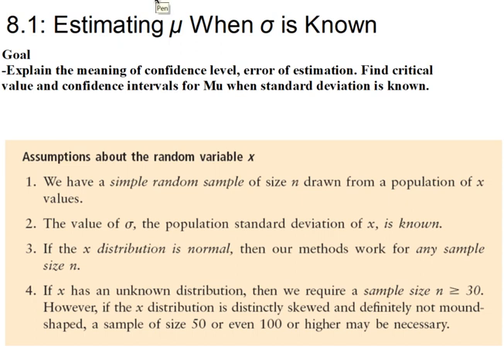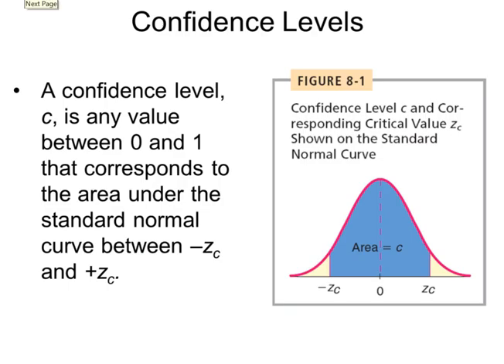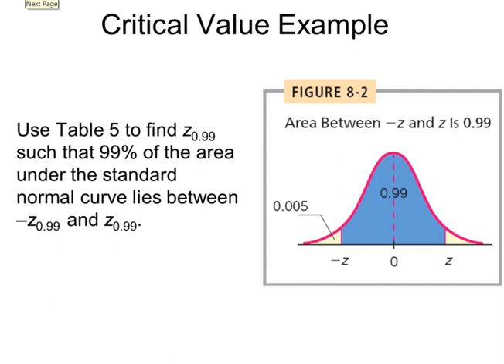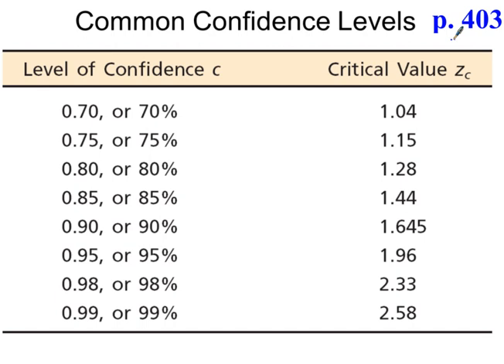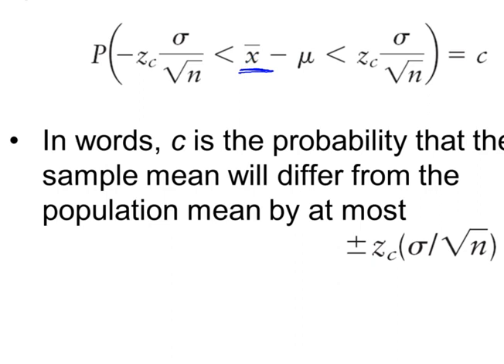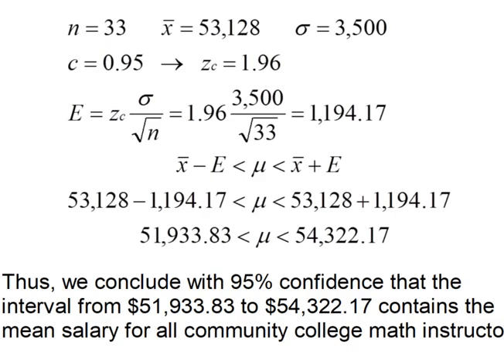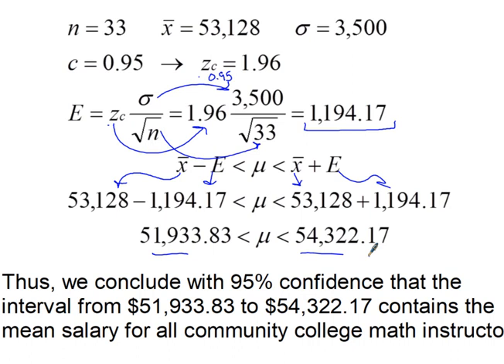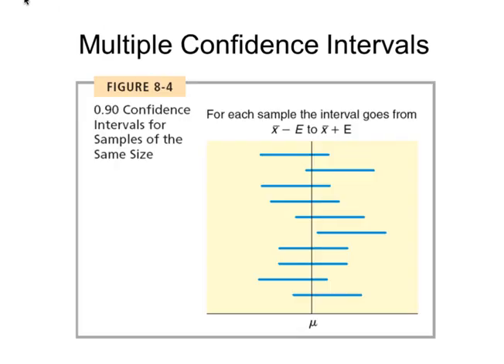8 1 Estimating Mean when Population SD Known